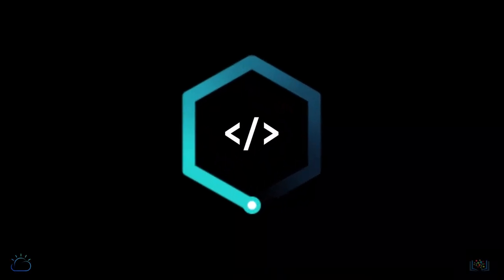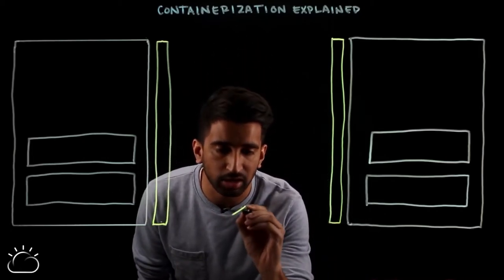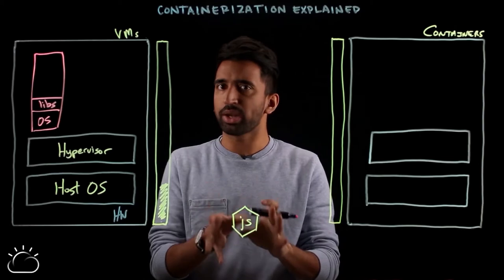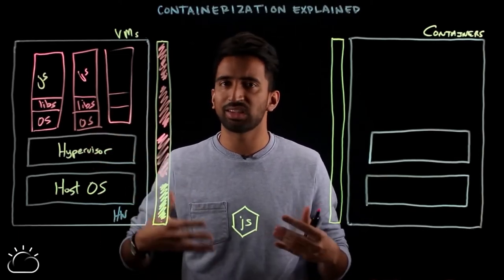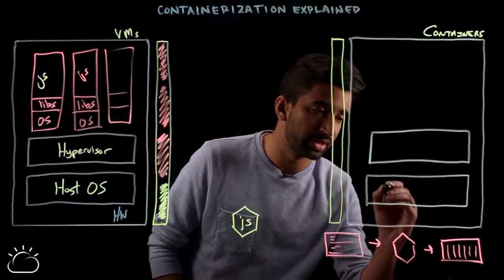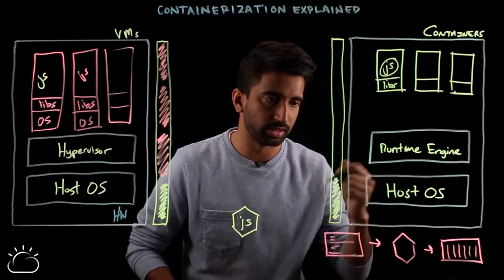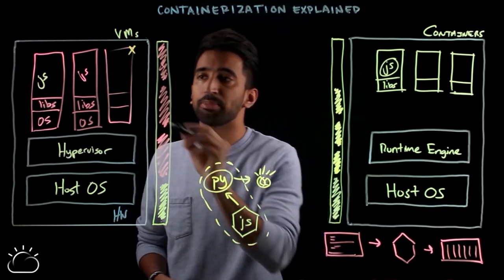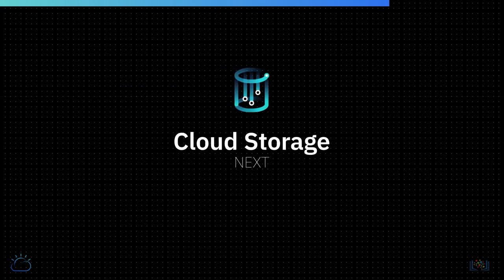3 1 6 Containers